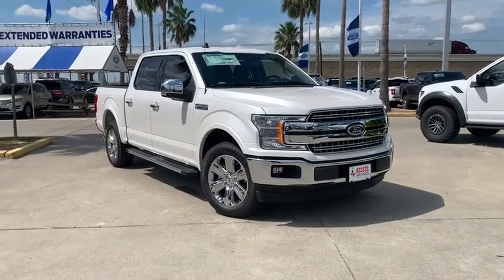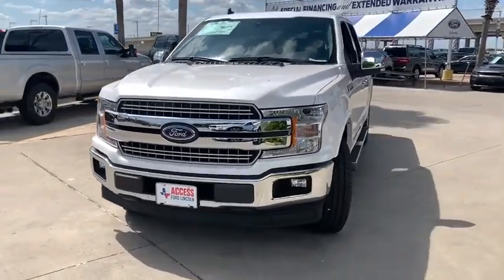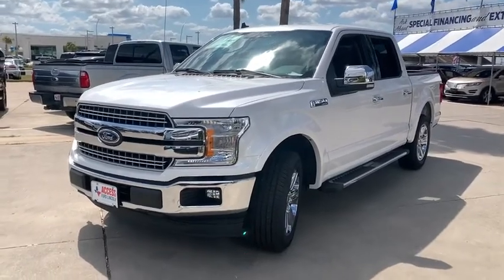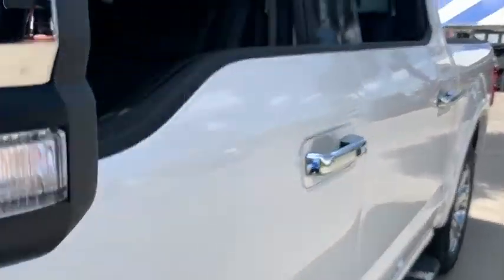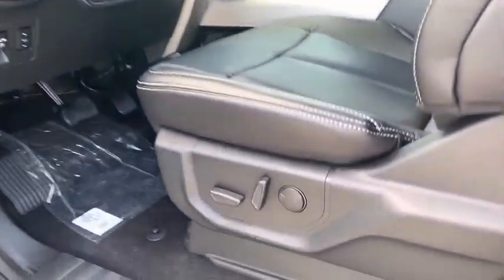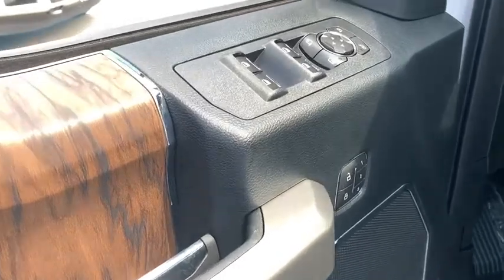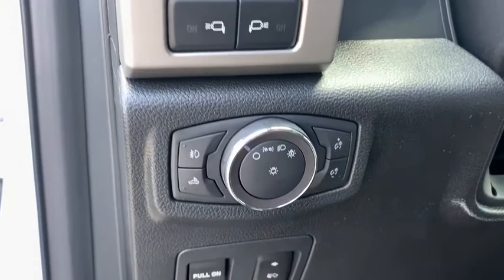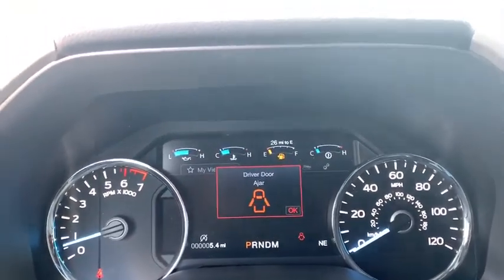2019 Ford F-150 Corpus Christi, Port Lavaca, Victoria, Kingsville, Alice, TX KKE46806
2019 Ford F-150 LARIAT 2WD SuperCrew 5.5 Box - Stock#: KKE46806 - VIN#: 1FTEW1C43KKE46806

Access Ford
3680 IH 69

Nav System Heated/Cooled Leather Seats ENGINE: 3.5L V6 ECOBOOST Turbo Charged Engine WHITE PLATINUM METALLIC TRI-COAT. EPA 25 MPG Hwy/18 MPG City! White Platinum Metallic Tri-Coat exterior and Black interior. CLICK NOW! KEY FEATURES INCLUDE: Leather Seats Heated Driver Seat Cooled Driver Seat. Onboard Communications System Privacy Glass Keyless Entry Child Safety Locks Steering Wheel Controls Electronic Stability Control Adjustable Pedals. OPTION PACKAGES: LARIAT CHROME APPEARANCE PACKAGE Single-Tip Chrome Exhaust Chrome Angular Step Bars Chrome Door & Tailgate Handles w/Body-Color Bezel Wheels: 18 Chrome-Like PVD Chrome 2-Bar Grille w/4 Minor Bars painted silver surround and background mesh Chrome Skull Caps on Exterior Mirrors ENGINE: 3.5L V6 ECOBOOST auto start-stop technology GVWR: 6750 lbs Payload Package 3.15 Axle Ratio EQUIPMENT GROUP 501A MID SiriusXM Radio 7 speakers and 6-month prepaid subscription Service is not available in Alaska and Hawaii Subscriptions to all SiriusXM services are sold by SiriusXM after trial period If you decide to continue service after your trial the subscription plan you choose will automatically renew thereafter and you will be charged according to your chosen payment method at then-current rates Fees and taxes apply To cancel you must call SiriusXM at 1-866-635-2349 WHY BUY FROM US: If youre in the market for a vehicle youve come to the right place. The staff at Access Ford Lincoln of Corpus Christi is committed to helping you find the right vehicle for your needs. Whats more theyre also dedicated to helping you maintain it long after you drive it home for the first time. Whatever your automotive needs may be Access Ford Lincoln of Corpus Christi is here to serve you. Plus TT&L and fees. Price contains all applicable dealer incentives and non-limited factory offers. You may qualify for additional factory offers; see dealer for details.